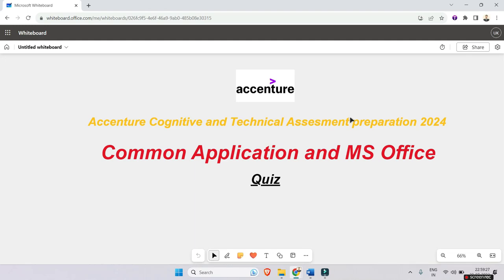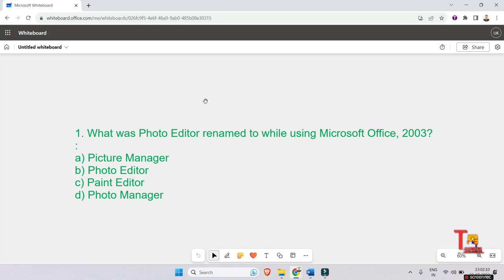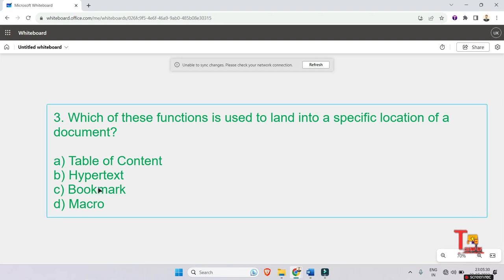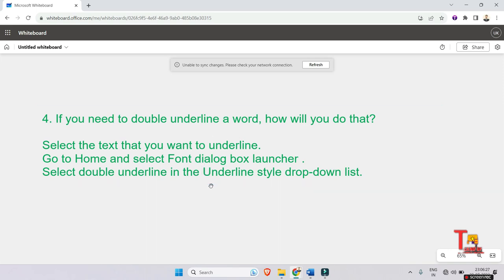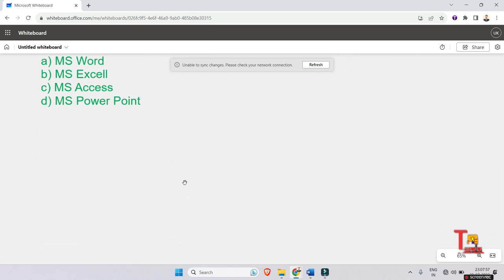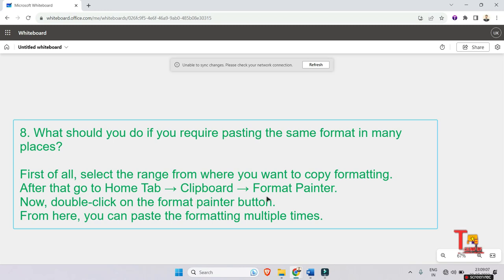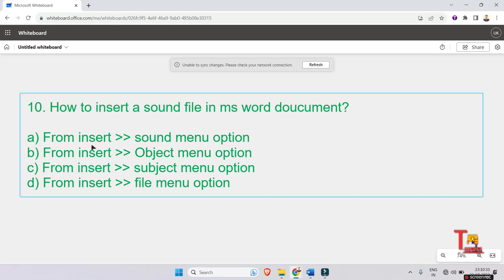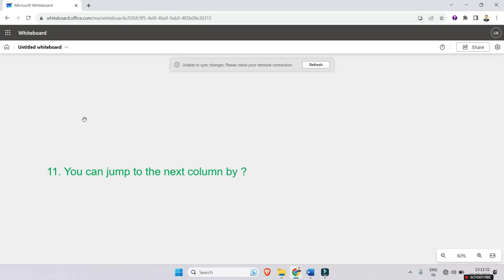4. Common Application and MS Office : Accenture Cognitive Assessment 2023 || Tekno uf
4. Common Application and MS Office : Accenture Cognitive Assessment 2023 || Tekno uf

Social Platforms:-
 your searched :-

accenture coding questions and
accenture cognitive assessment 2023 and
accenture aptitude questions and
accenture cognitive and technical assessment and
accenture cognitive and technical assessment preparation and
abstract reasoning accenture and
accenture placement preparation and
on campus preparation 2024 and
common application and ms office accenture mcq and